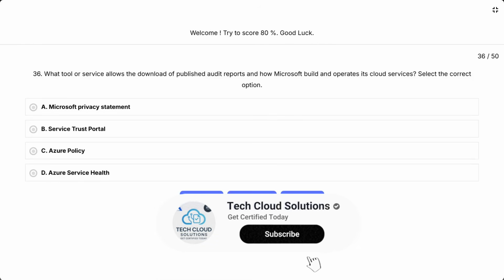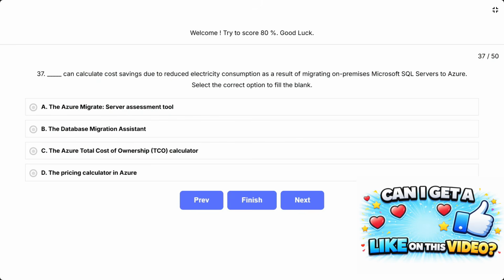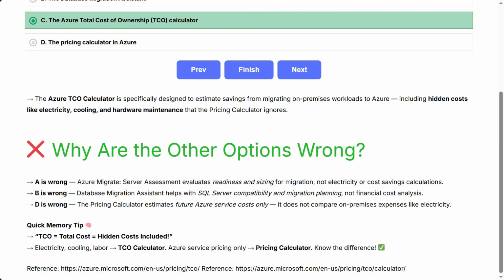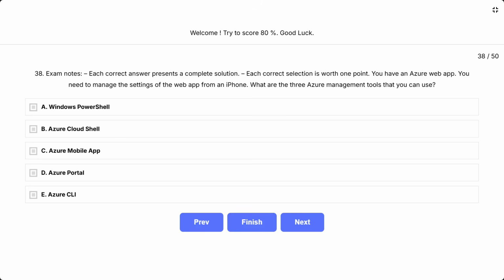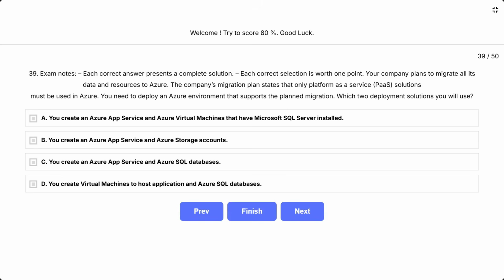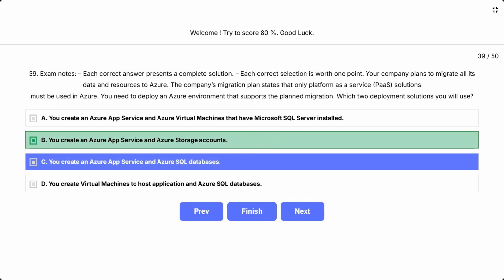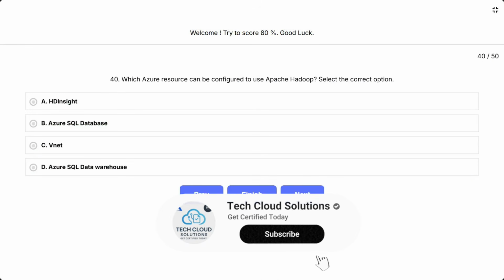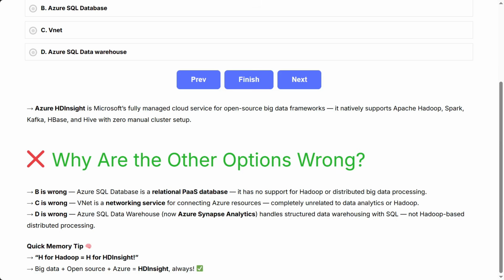AZ-900 Mock Test 2026 – 5 Real Exam Style Questions for Guaranteed Pass (Part 8)